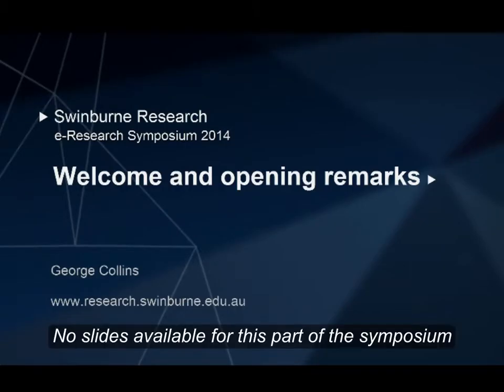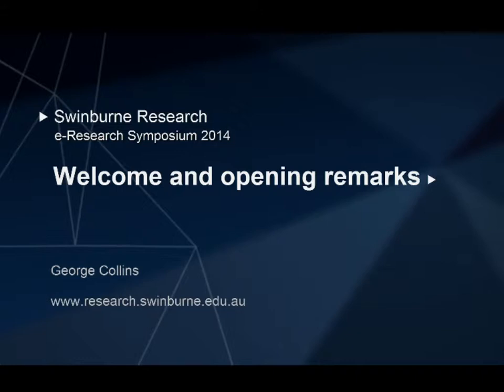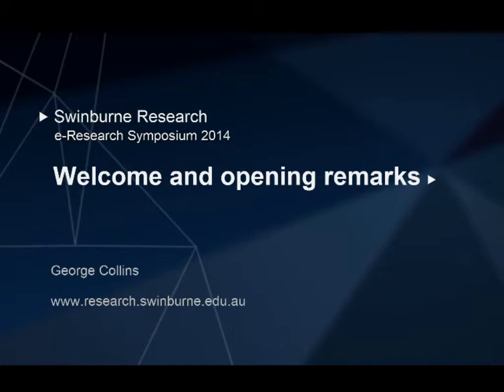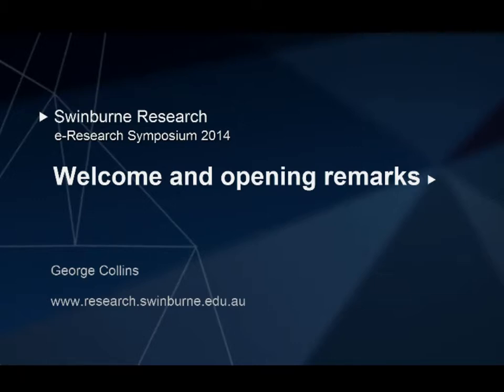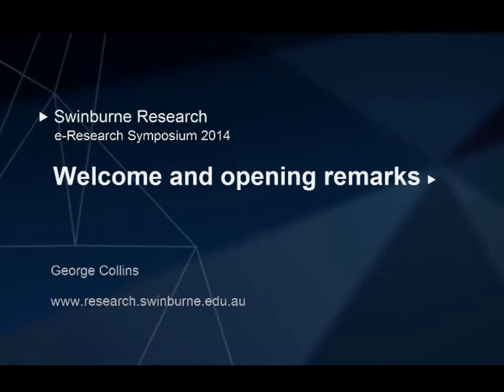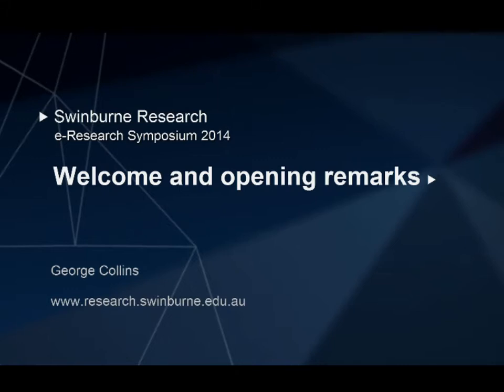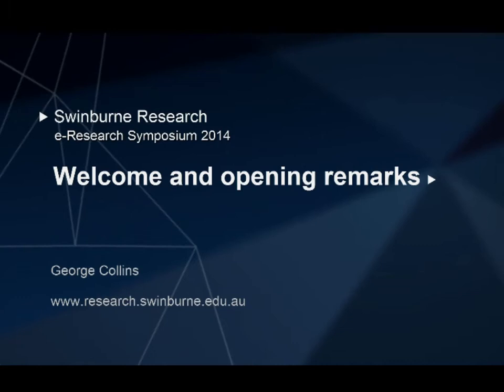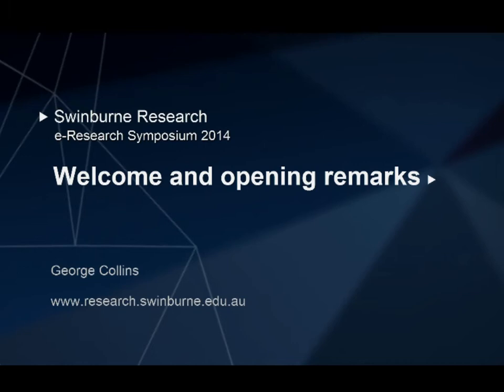Welcome and opening remarks (Swinburne e-Research Symposium 2014)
George Collins (DVC R and D) welcomes participants to the first Swinburne e-Research Symposium, 16 July 2014. This one-day multi-disciplinary event brought together Swinburne staff, researchers, PhD students, software developers, and project managers involved in e-Research activities across the University.

Other videos from this event